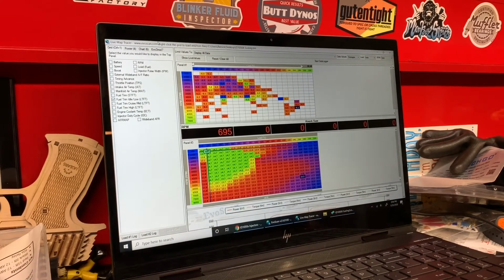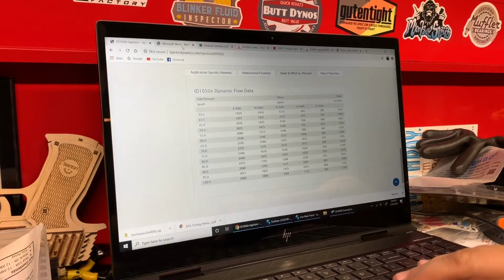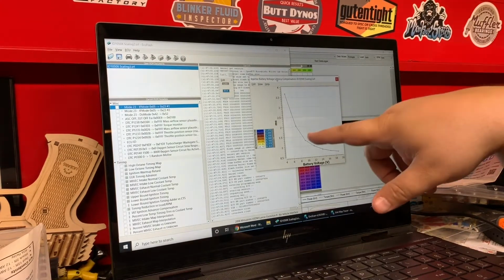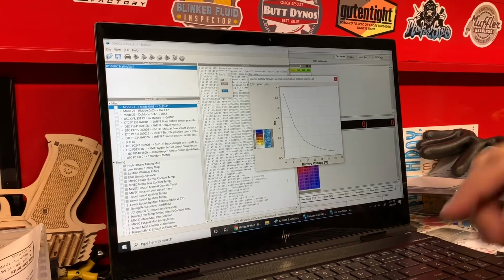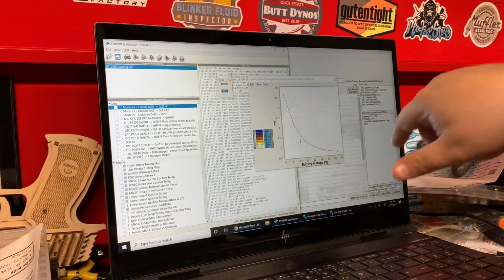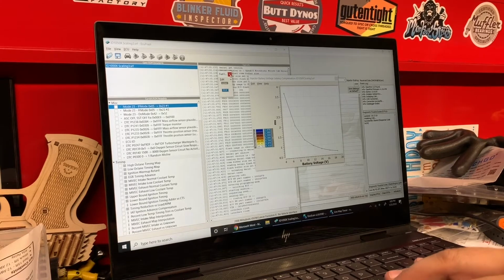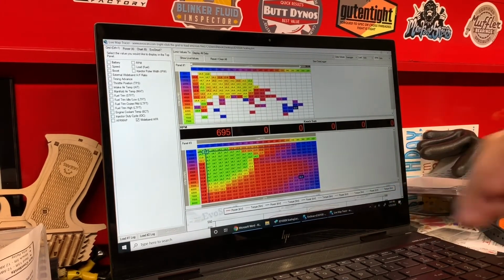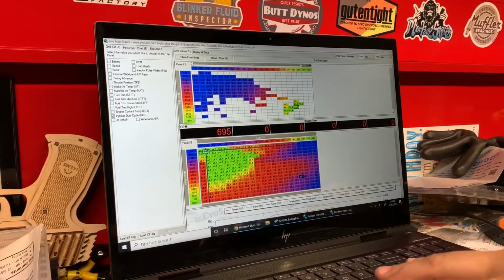EVO X Fuel System Upgrade - Scaling New Injectors - Part 5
Just some stuff I learned while scaling the new injectors.